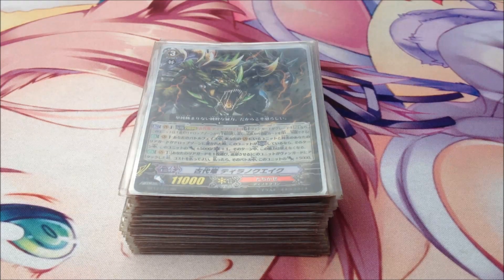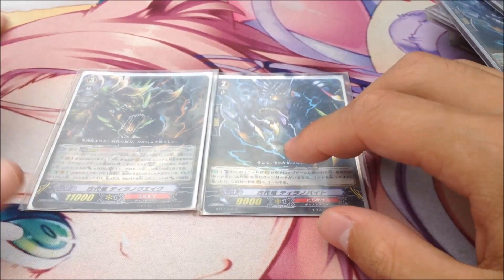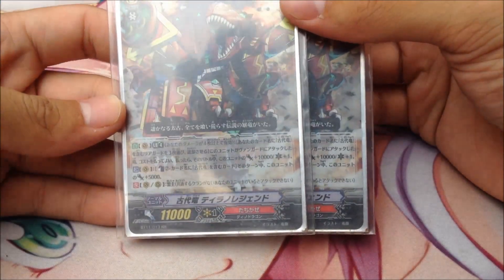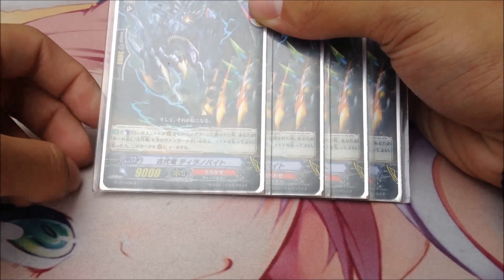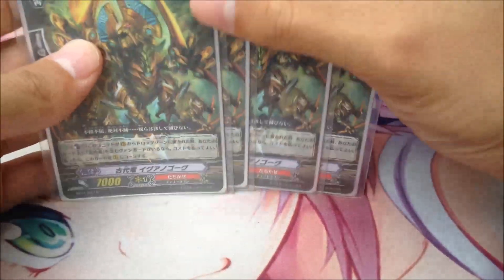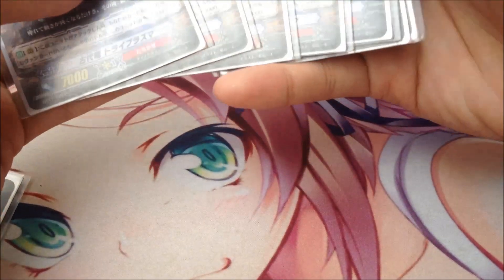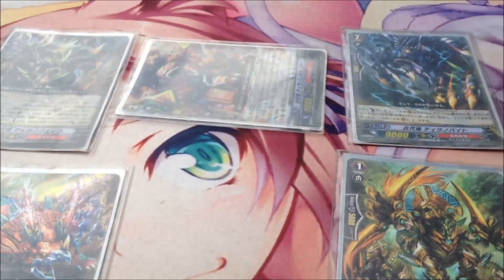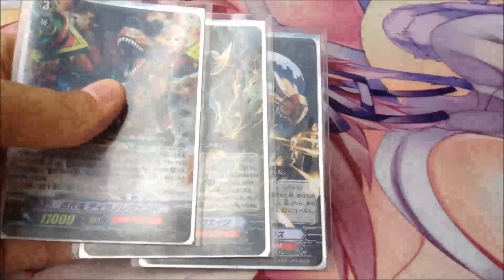Ancient Dragon TyrannoQuake/Legend Hybrid